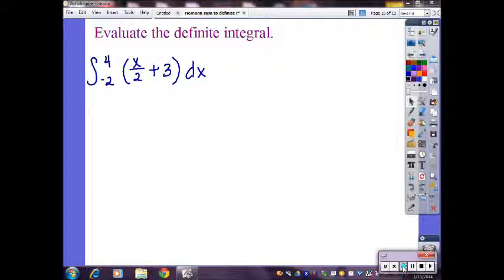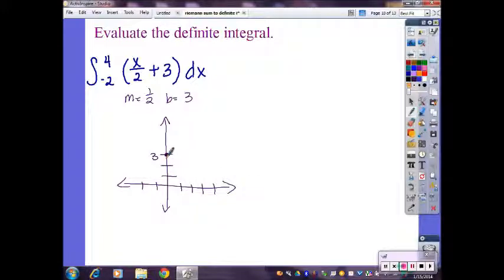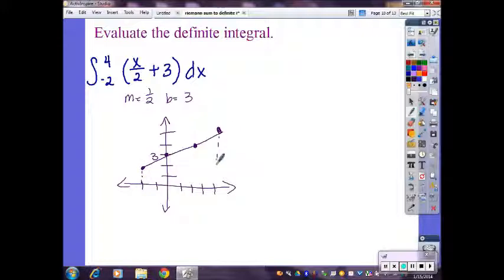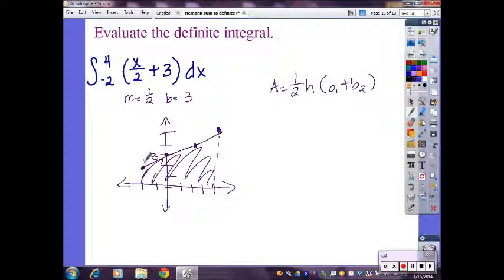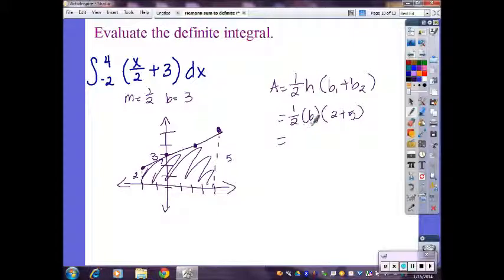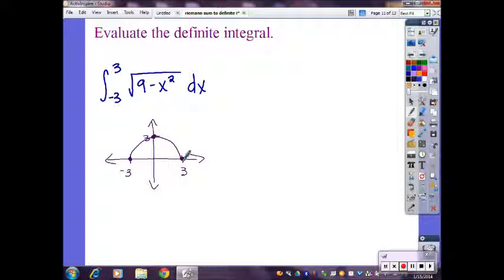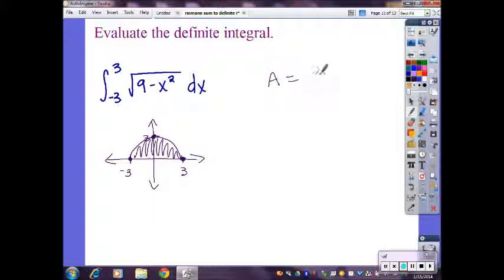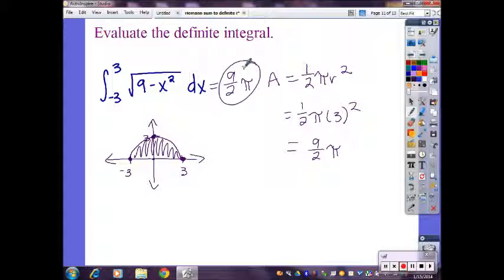evaluating definite integrals graphically